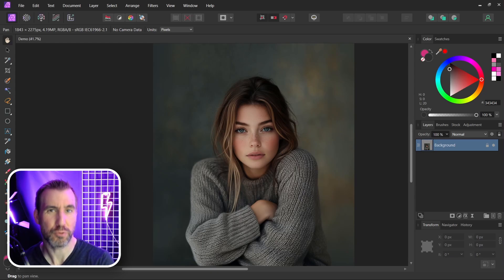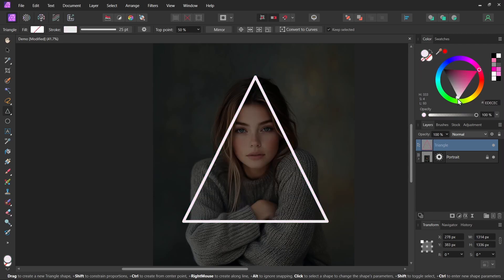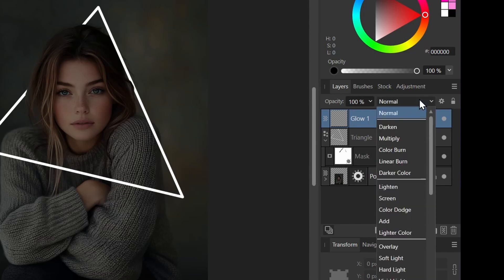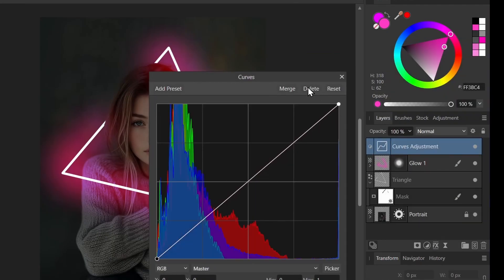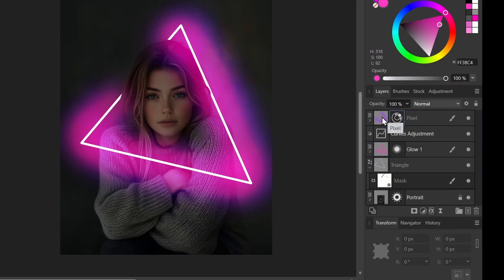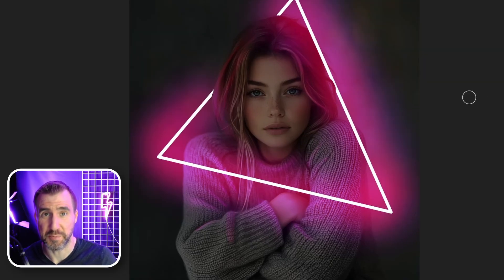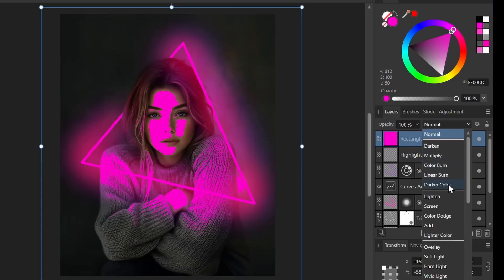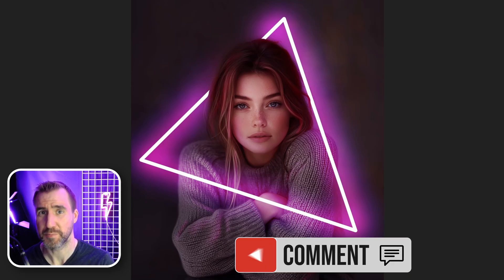Neon Glow Portrait Effect - Tutorial for Affinity Photo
In this video, we’ll look at how to create a cool neon glow effect in Affinity Photo. This can also be done in Affinity Designer by using the Pixel Persona.